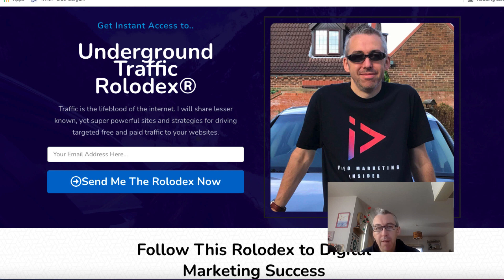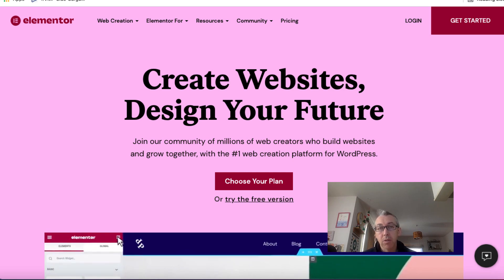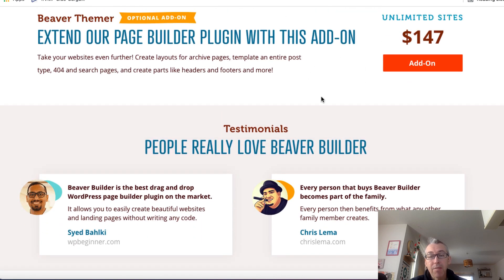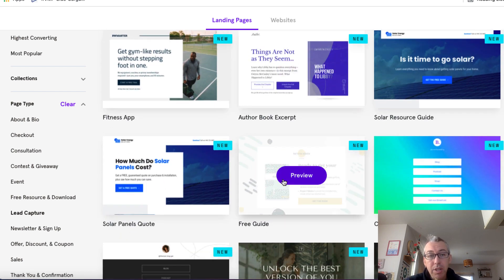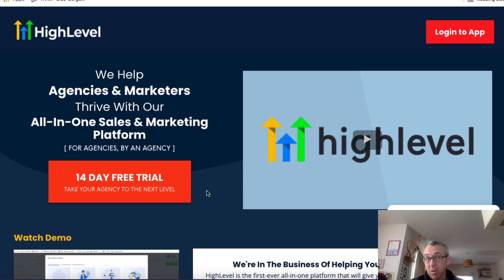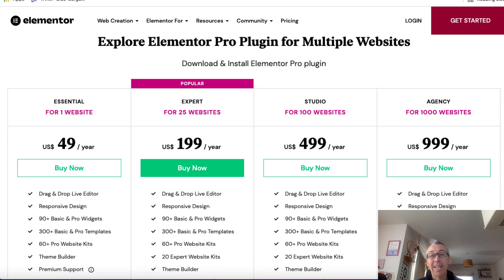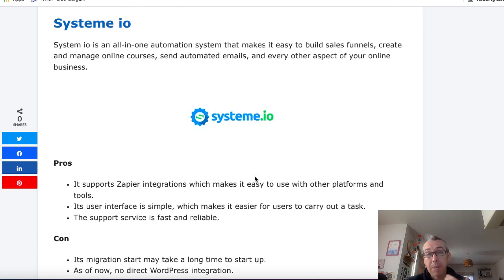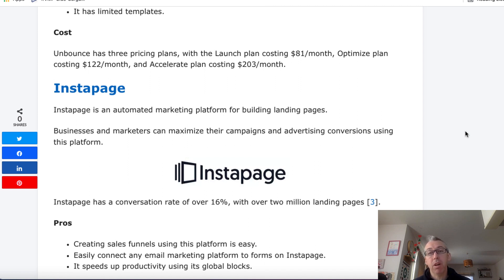Page Builders For Beginners - Best Page Builders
Page Builders For Beginners. In this video, i cover some of the options available when it comes to website and page builders.